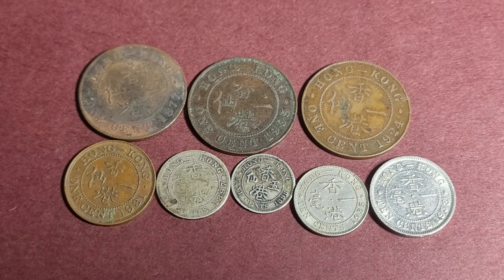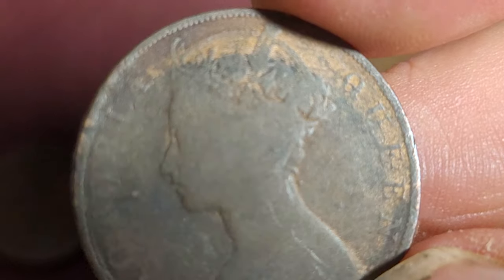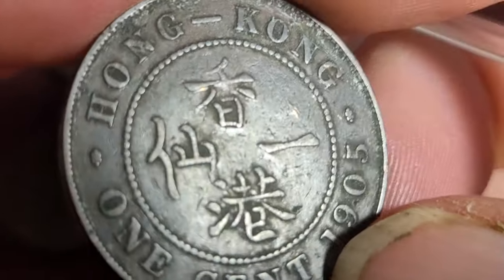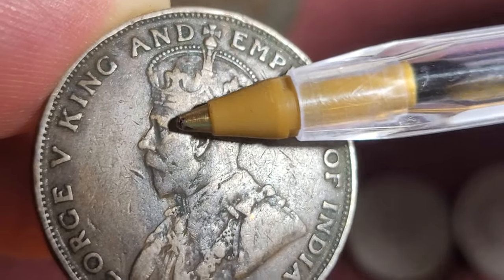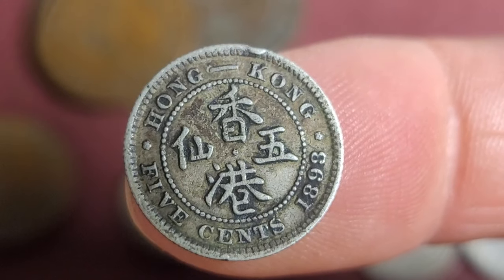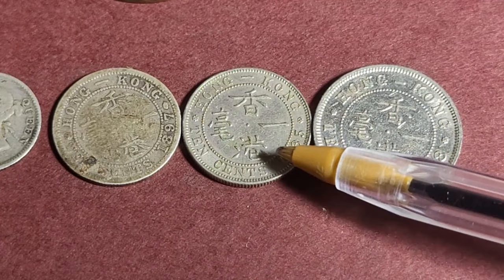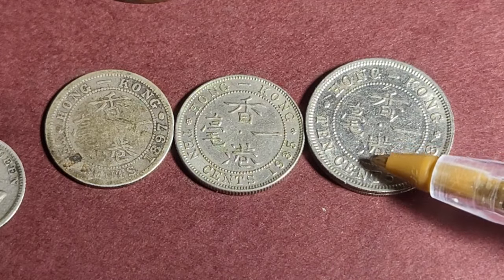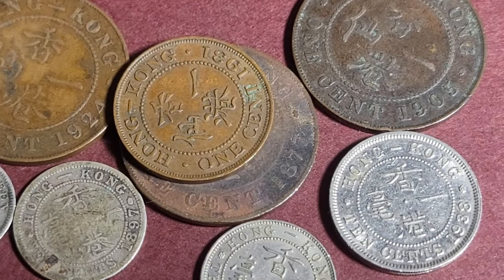Looking for value: Hong Kong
TO BUY HONG KONG BANKNOTES